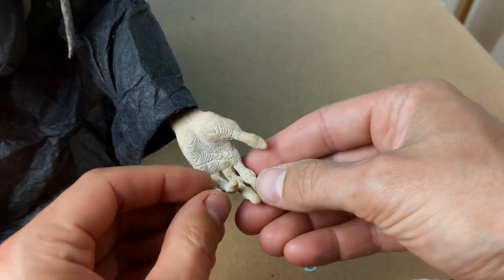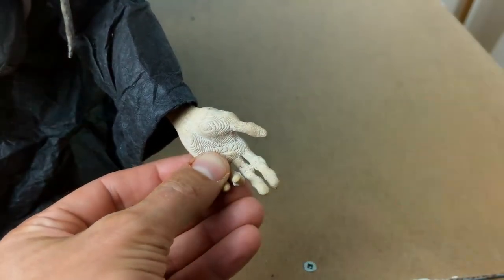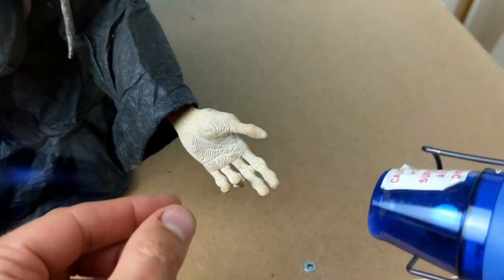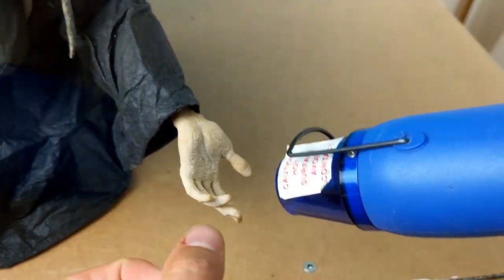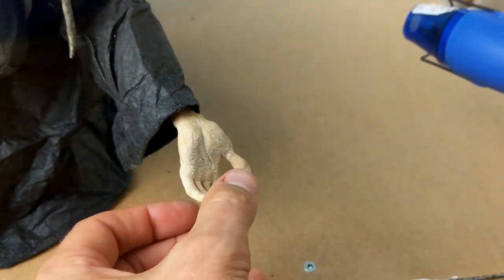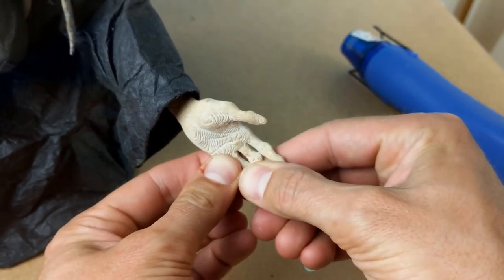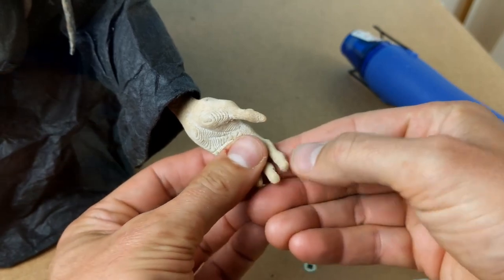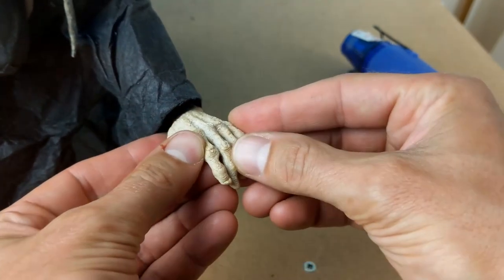Bone Mother - using the heat-gun on hands